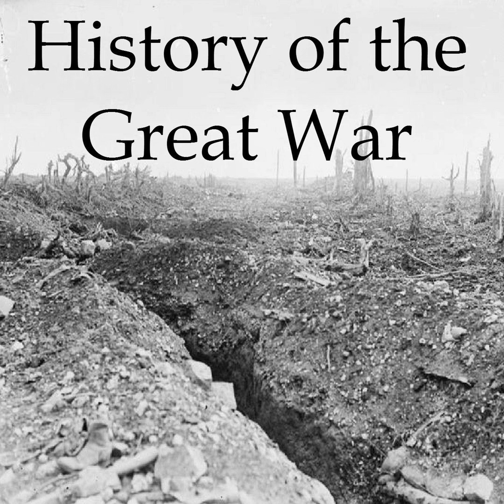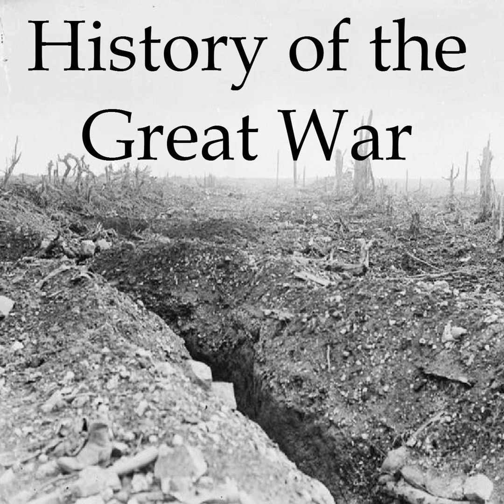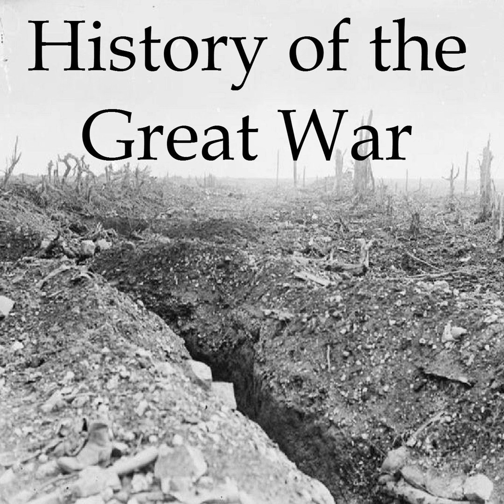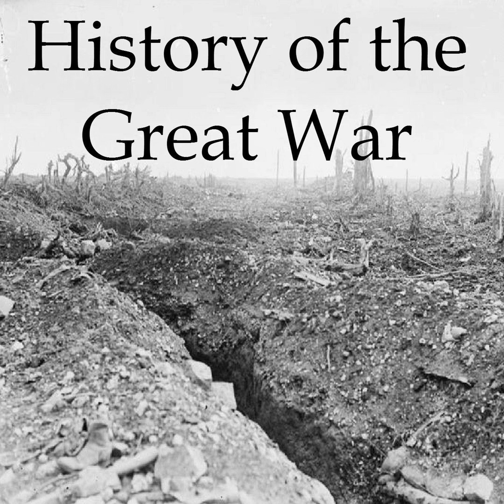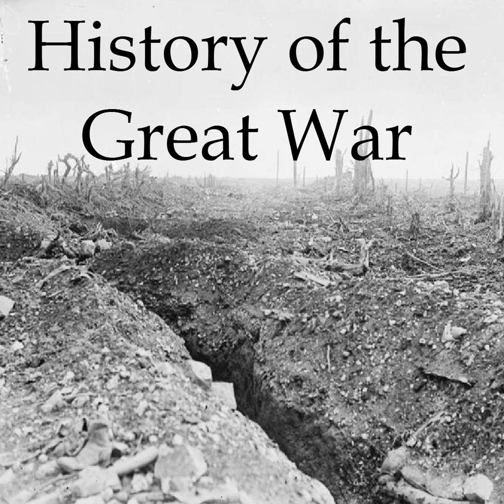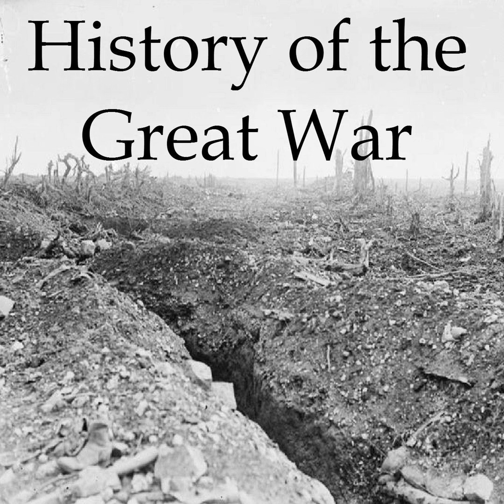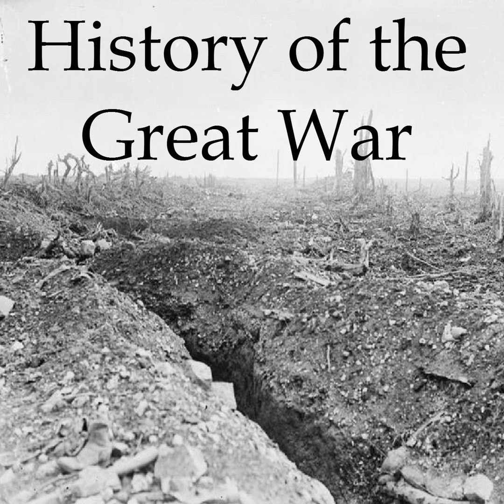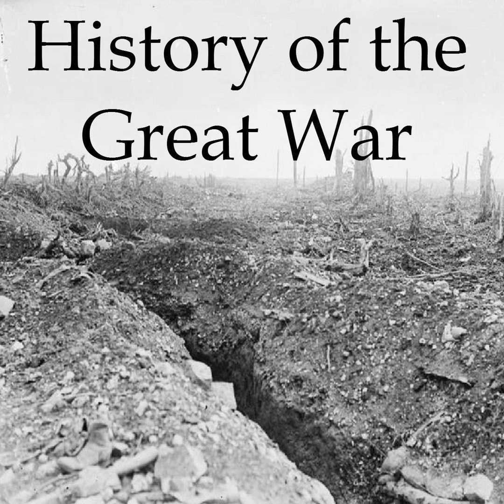The Air War Pt. 3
1917 would be a high point for the air war.